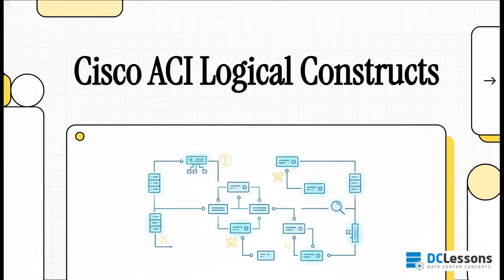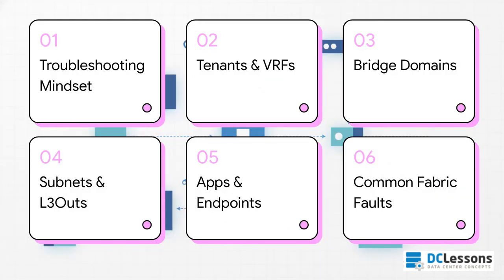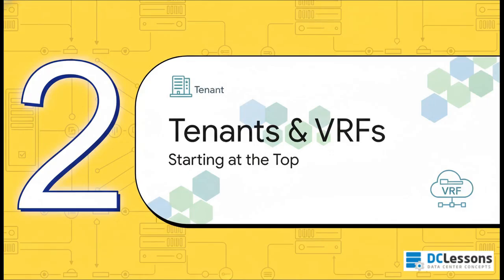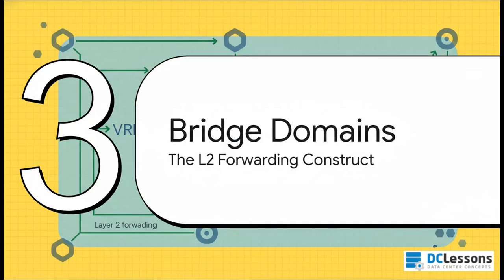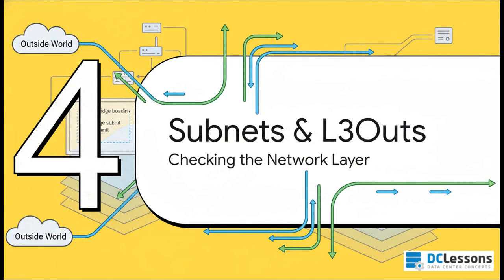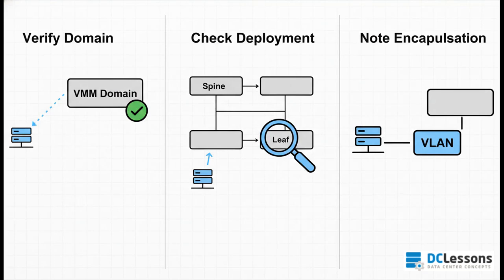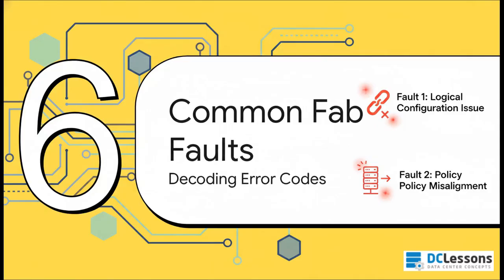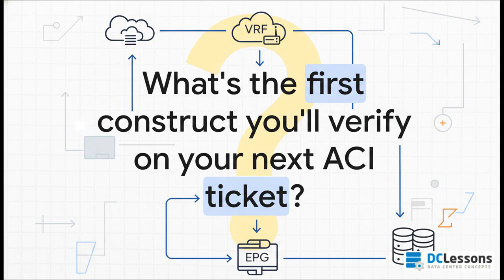M2 Tshoot Logical Construct Method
When you perform certain changes in a Cisco ACI fabric and create or modify a policy, this configuration updates the logical model. When issues arise, you need to apply proper methodology to inspect individual logical constructs in this model. Therefore, the areas of troubleshooting can include problems with endpoint connectivity and incorrect VRFs, bridge domains, subnets, APs, and EPGs.